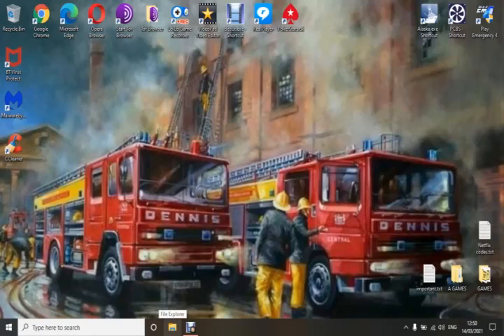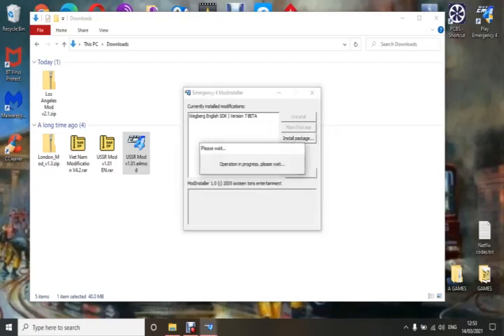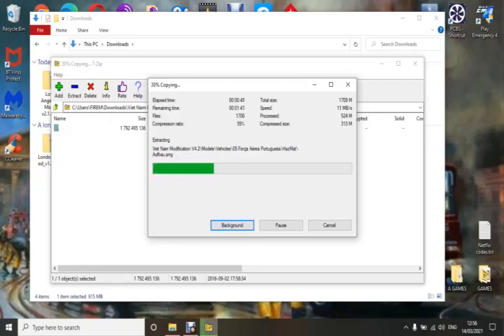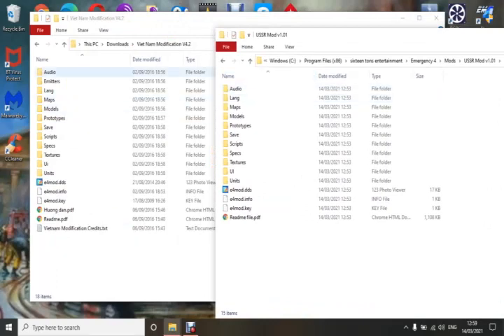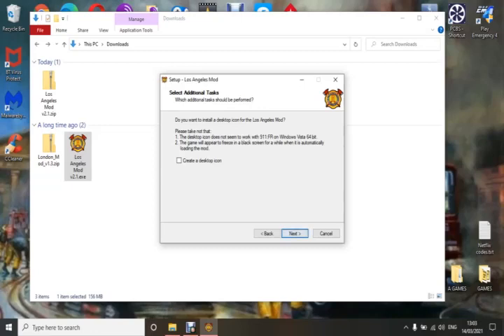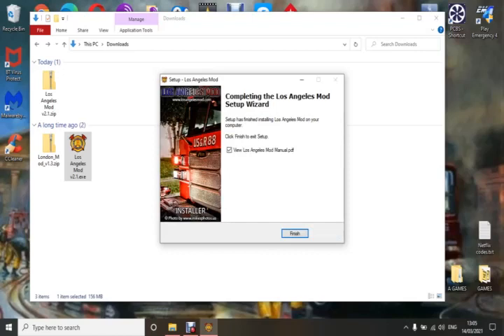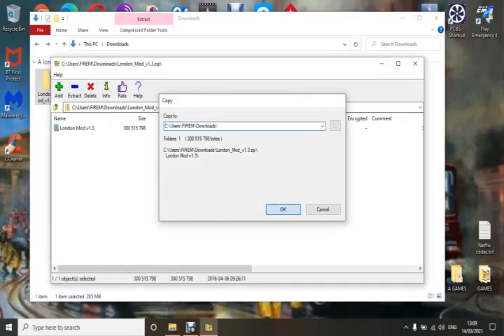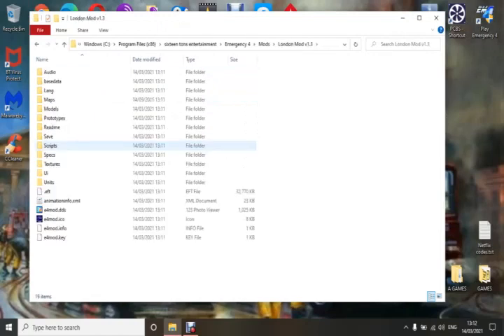EMERGENCY 4 Installing Mods Tutorial with sound.